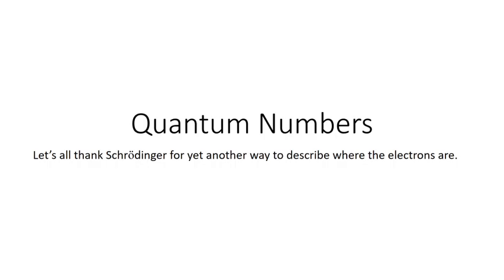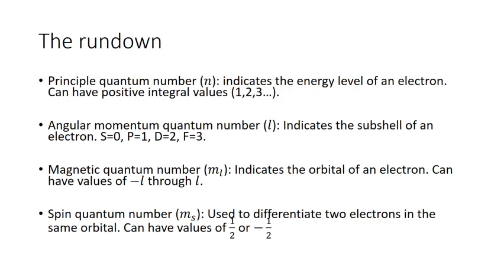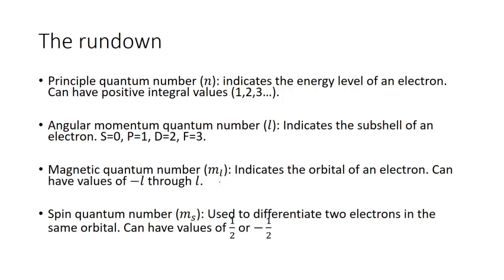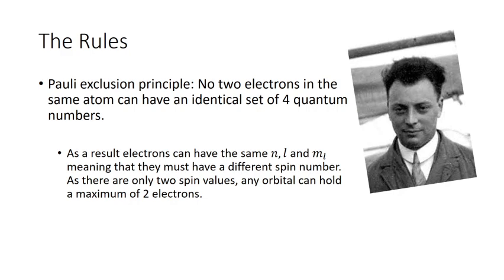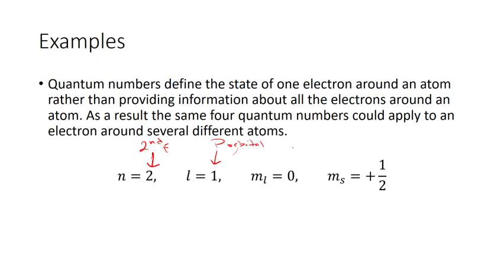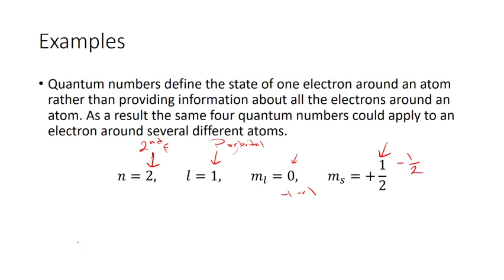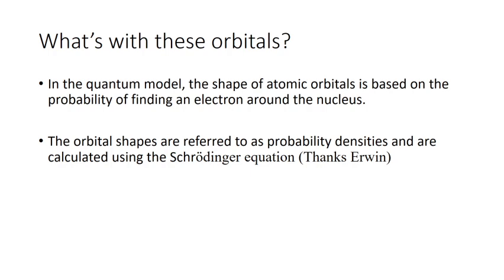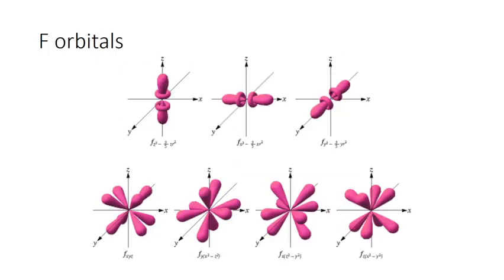16 Quantum numbers AP